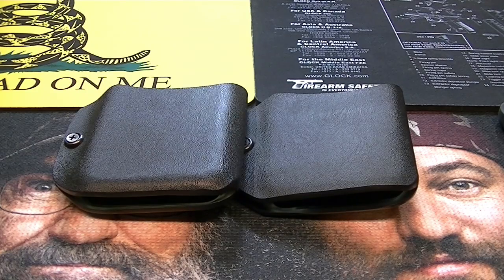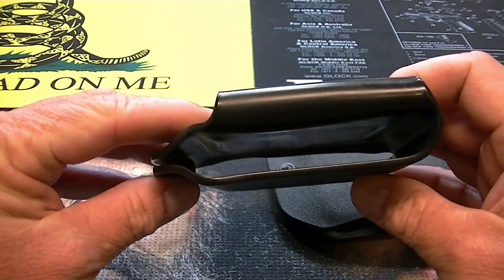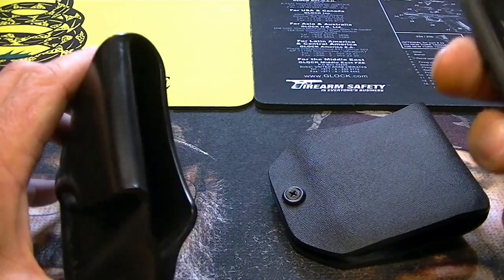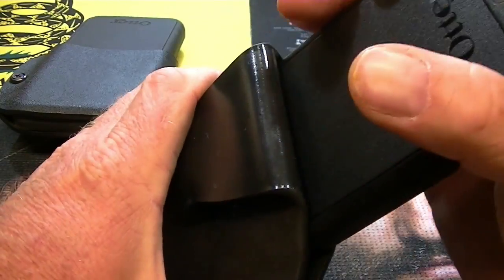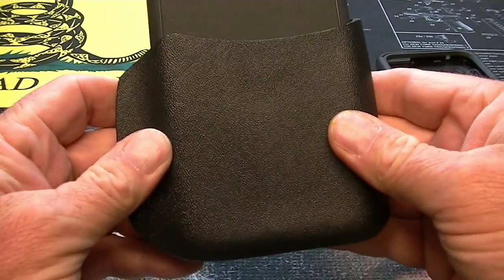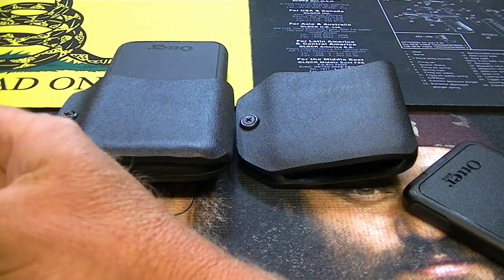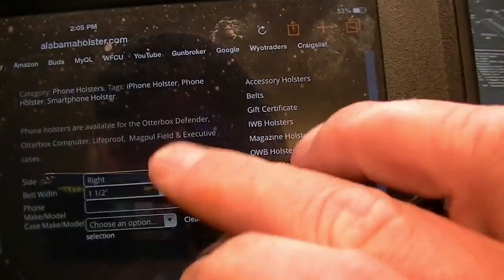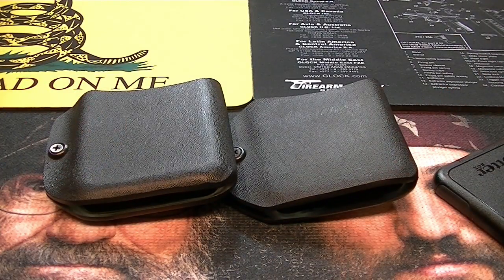Smart Phone Kydex Holster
This holster is a great way to carry that large Smart Phone. Quality made in USA. Alabama Holster Co. Made for many brands and models of phones. Iphone. Samsung, Motorola and an LG.